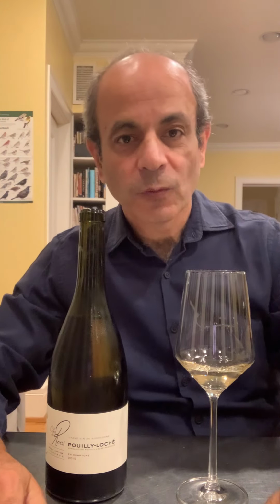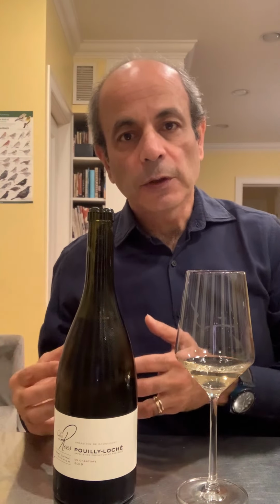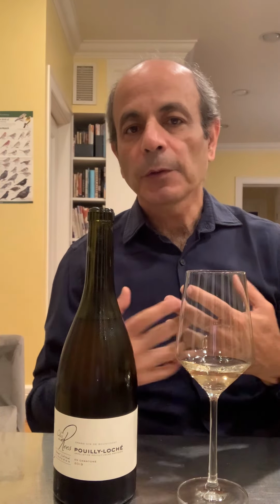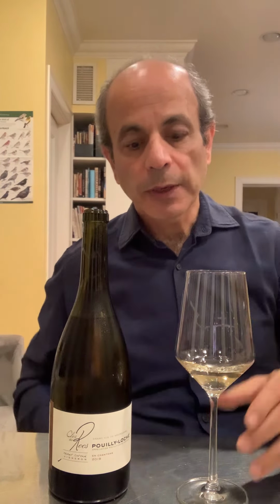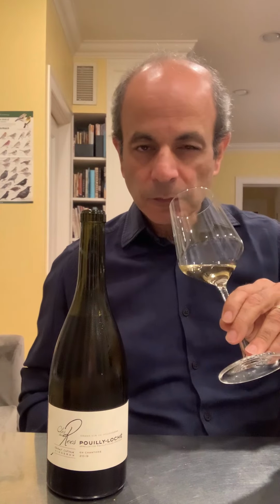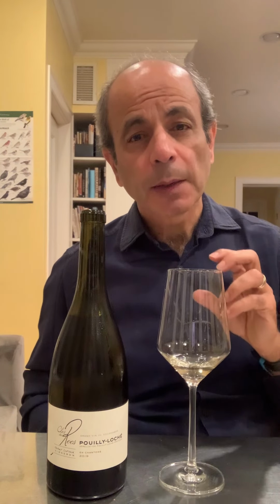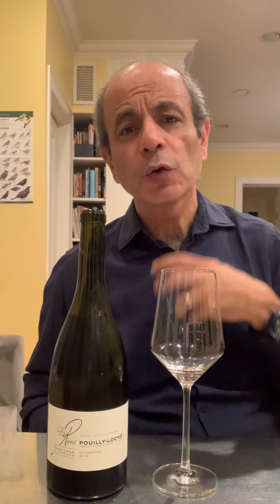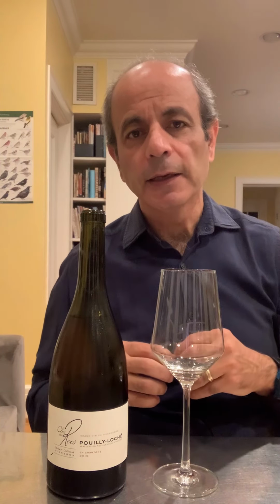Clos des Rocs Pouilly-Loché En Chantone 2019 - Oct 6, 2022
Clean, clear and direct. Citrus zest, green apple, well-dosed acidity. The best attributes of the Mâconnais in this tiny sub-appellation sample. Delivers the message without superfluous baggage. Tremendous quality for the price compared to other burgs!